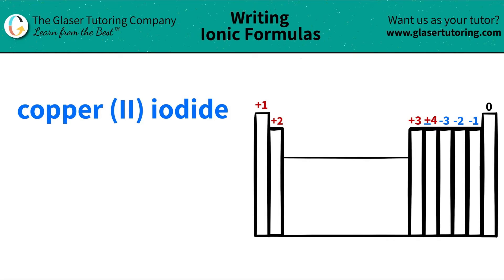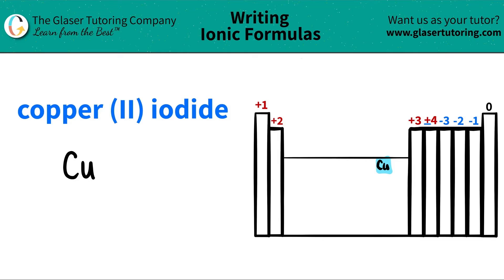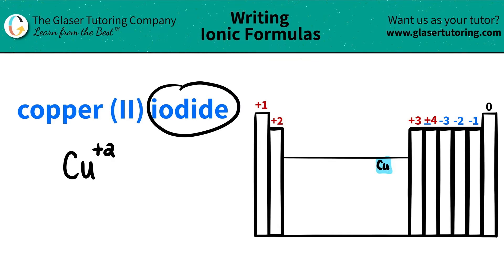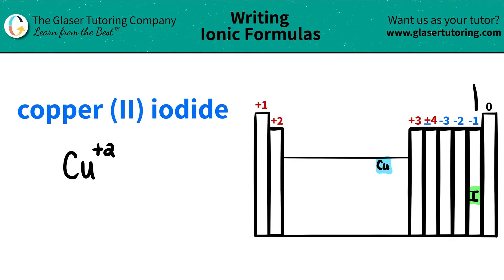How to write the formula for copper (II) iodide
Write the chemical formula for the following compound:
copper (II) iodide